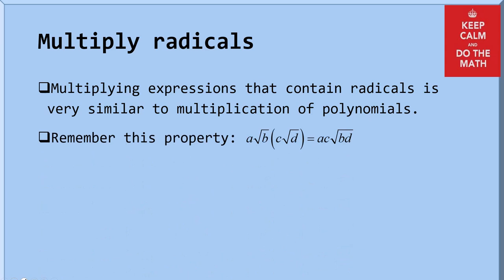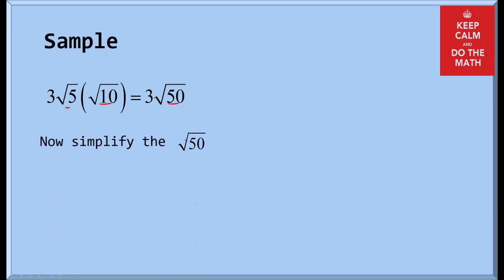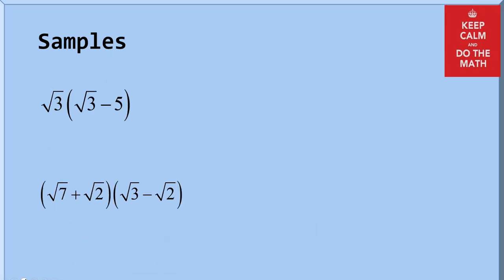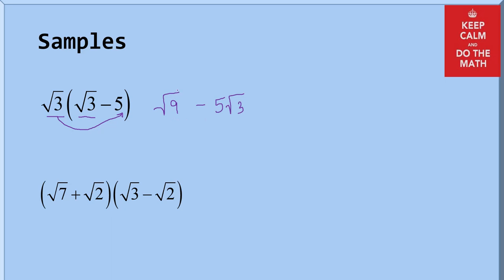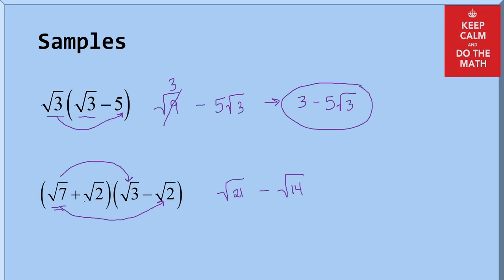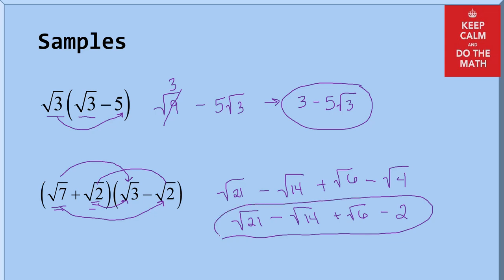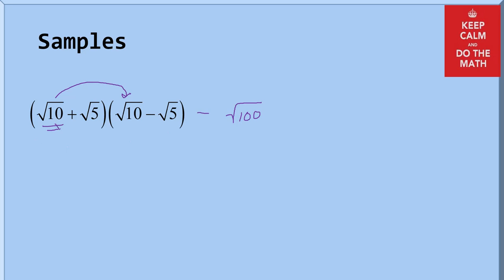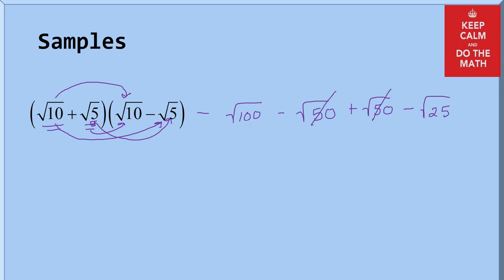Multiply expressions containing radicals updated 2023